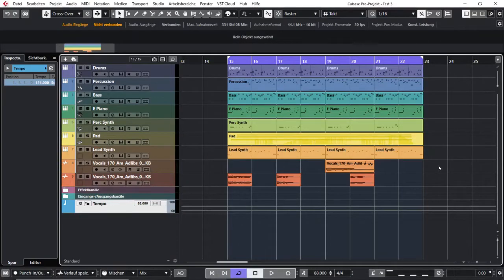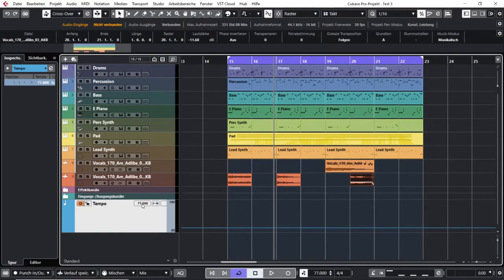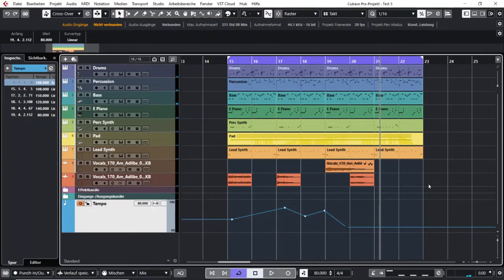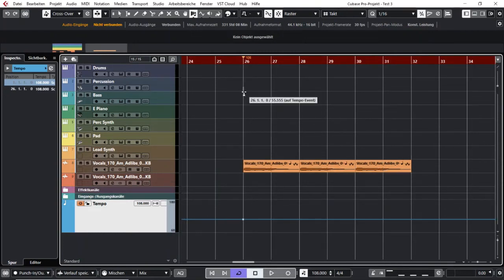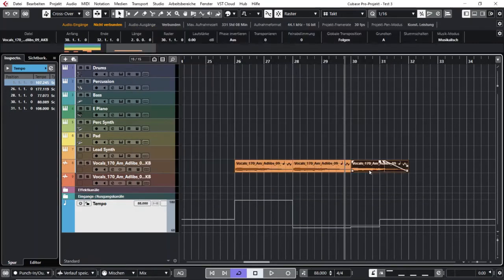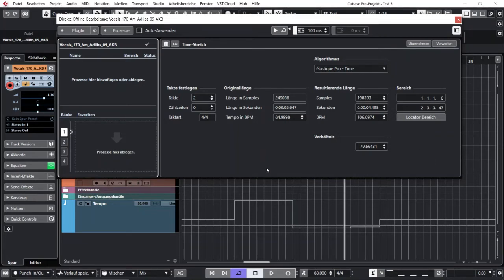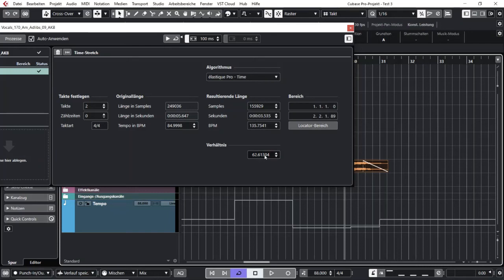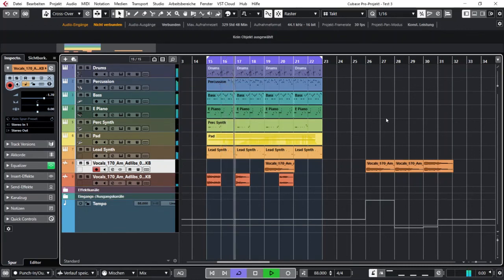Cubase: Tempo & Timestretch Part II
In this series I wanna share some insights about the timestretching algorithms that you can finde in Cubase and how to use them. This is not complete yet - I wanna do another one for AudioWarp and Timewarp...

0:00 - Using Vari Audio
0:42 - Tempo Track
5:27 - Audio Warp (preview)
6:37 - Time Warp
8:22 - Timestretch Process